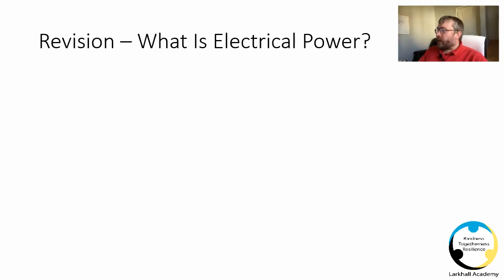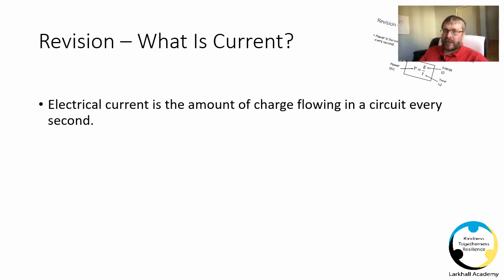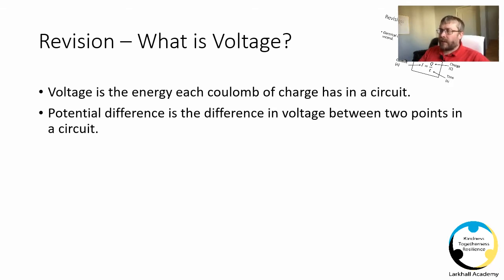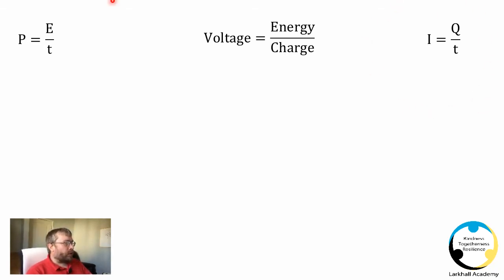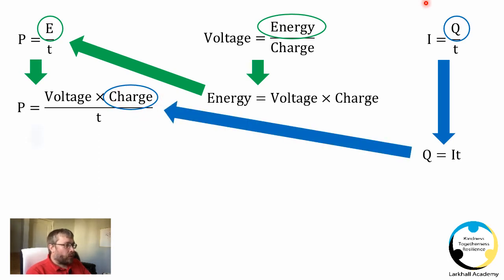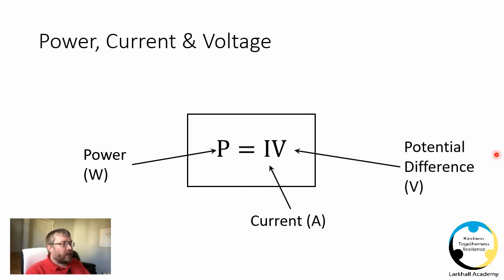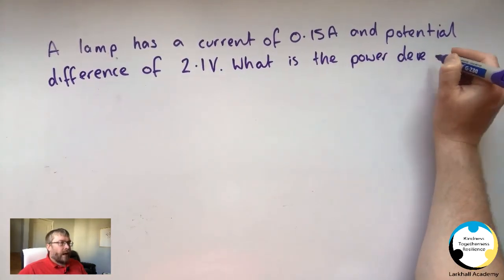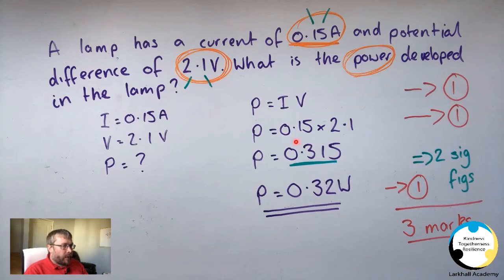Power, Current & Power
Exploration of the relationship between power, current and voltage.